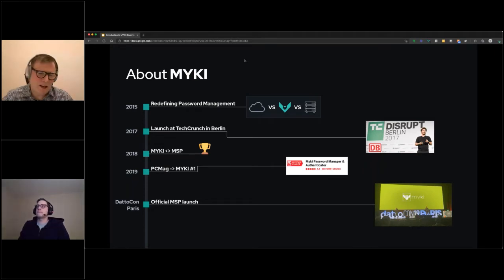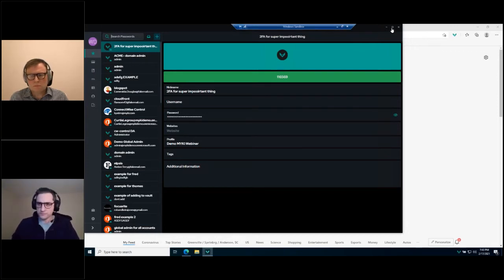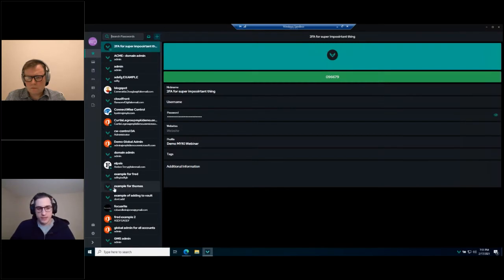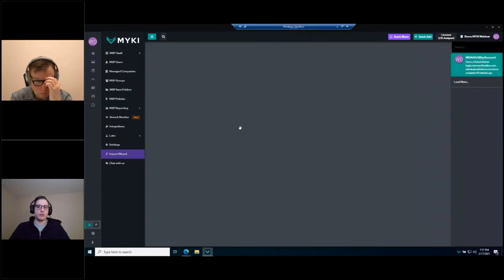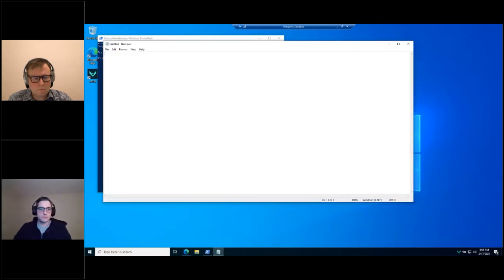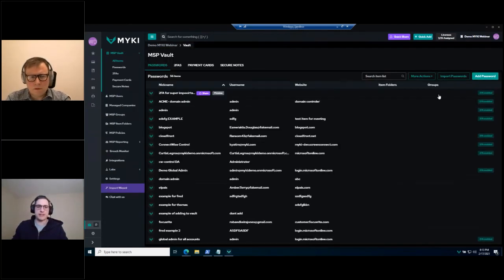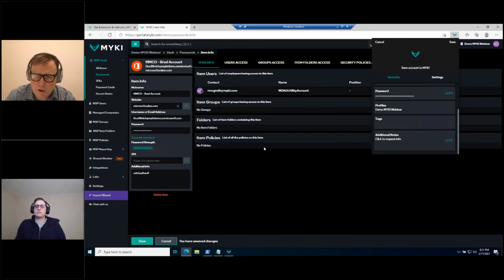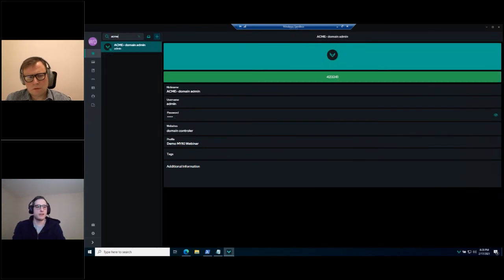[Webinar] Introduction to MYKI Next-Gen Password & 2FA Management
Password & 2FA Management is a growing requirement from customers looking to securely collaborate remotely while remaining compliant.
MYKI's unique decentralized approach enables MSPs and customers to securely share  passwords & 2FA without having to store any sensitive data on cloud servers.

Speakers:
Chris Tate I MYKI - Global Strategic Alliances Director
Rob McGrath I MYKI - Sales Enablement Engineer
Dale Rabnott I Bluechip - MYKI Product Manager